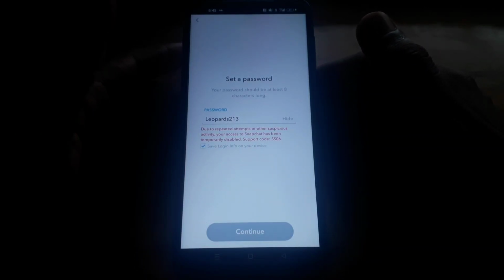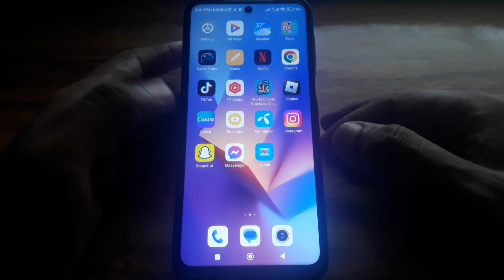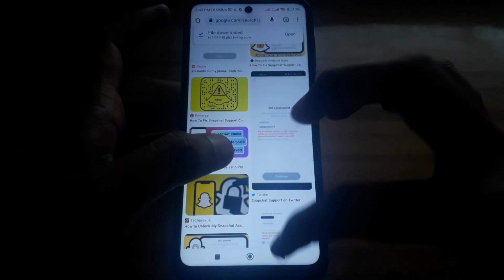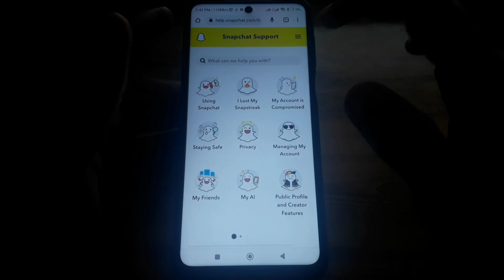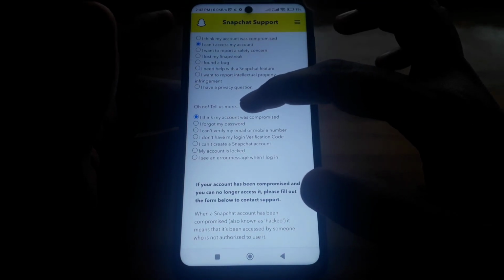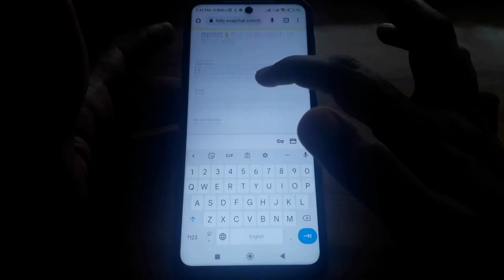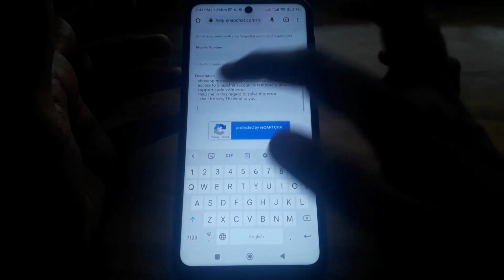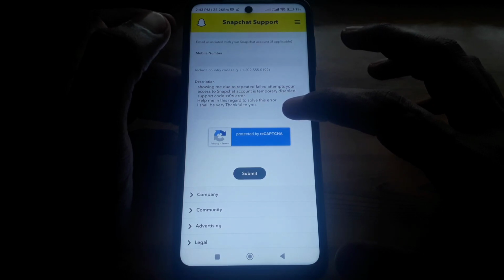how to fix snapchat support code ss06|how to fix snapchat support code ss06 easy fix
When you want to know how to fix snapchat support code ss06 easy fix but you do not find any method. If you are looking for how to fix snapchat support code ss06 easy fix then your search is over. In this video we will tell you an amazing way how to fix snapchat support code ss06 easy fix. So if you want to know how to fix snapchat support code ss06 easy fix  then you have to watch this video completely.